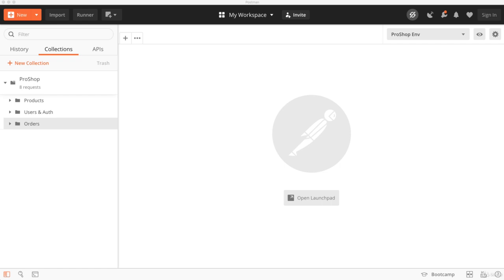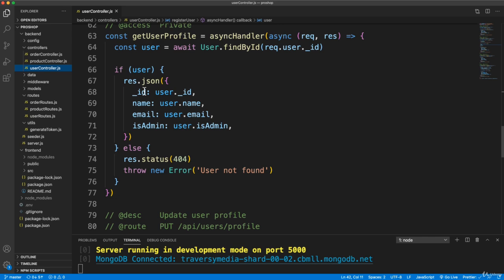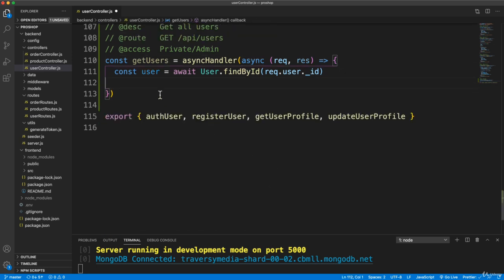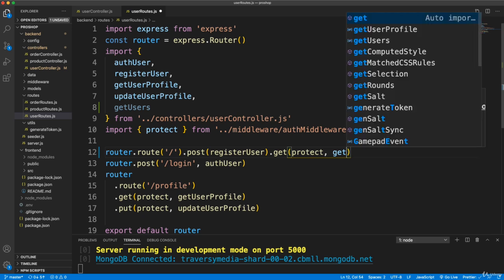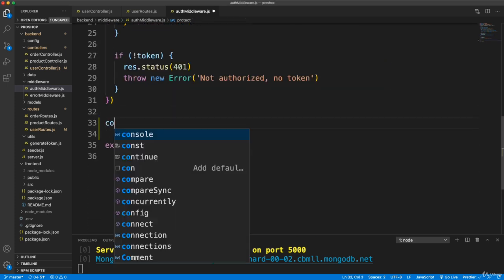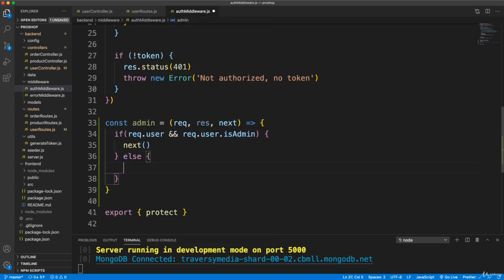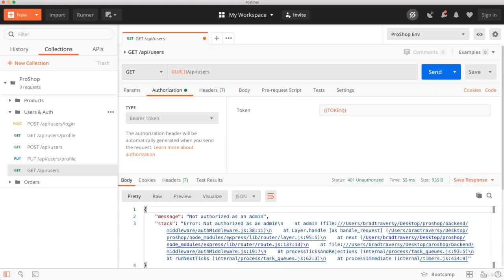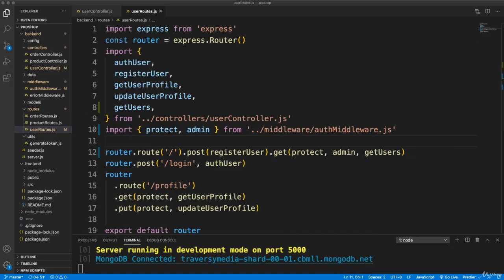Implementing Admin Middleware & Get Users Endpoint in MERN Stack | ByteTrum Tutorial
Title:

Description:

"Learn how to implement admin middleware and a 'Get Users' endpoint in a MERN (MongoDB, Express.js, React.js, Node.js) stack application with ByteTrum. This tutorial guides you through setting up middleware for admin authentication and creating an endpoint to retrieve user data, enhancing the security and functionality of your e-commerce application."
What You Will Learn:

    Creating Admin Middleware: Developing middleware in Node.js to check for admin privileges and secure routes.
    Setting Up Express.js Routes: Creating routes to handle GET requests for retrieving user data, accessible only by admins.
    Integrating with MongoDB: Using Mongoose to query and fetch user data from MongoDB.
    Connecting Frontend and Backend: Ensuring the React.js frontend can communicate with the backend to display user data for admins.
    Enhancing Security: Implementing robust security measures to protect user data and ensure only admins can access certain endpoints.
    Testing with Postman: Validating the admin middleware and 'Get Users' endpoint using Postman to ensure they function correctly.
    Handling Edge Cases: Implementing error handling for scenarios like unauthorized access, no user data found, and database connection issues.
    Optimizing Performance: Ensuring efficient data retrieval and handling to optimize performance and scalability.

By the end of this tutorial, you'll have a fully functional admin middleware and a 'Get Users' endpoint in your MERN stack application, enhancing security and admin capabilities.
Key Topics:

    Admin middleware in Node.js
    Get Users endpoint in Express.js
    MongoDB integration for user data retrieval
    Securing routes with middleware

    React.js tutorials
    Node.js guides
    MongoDB tips